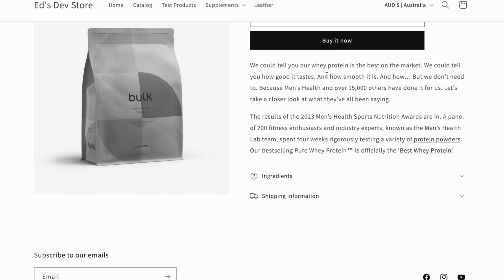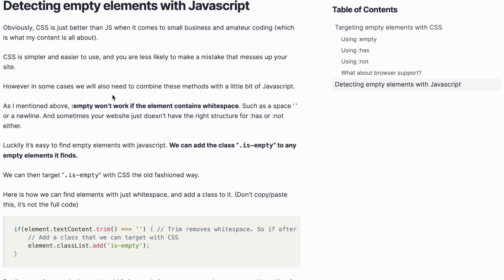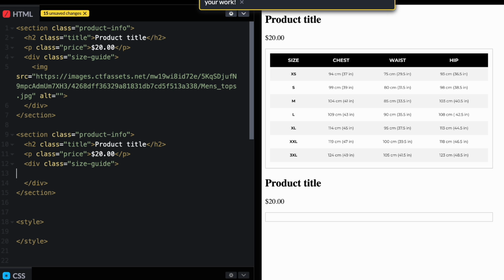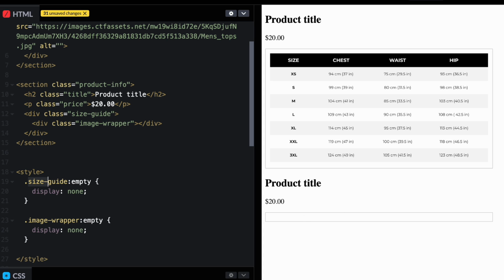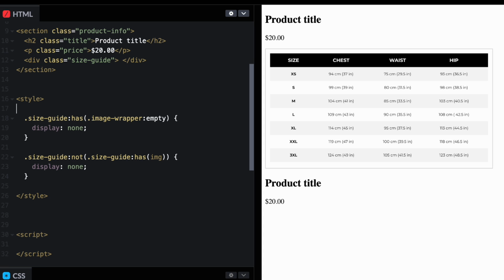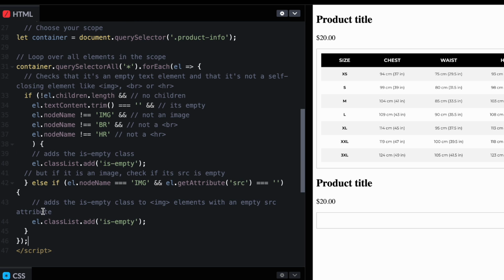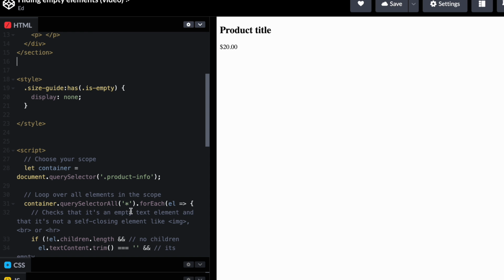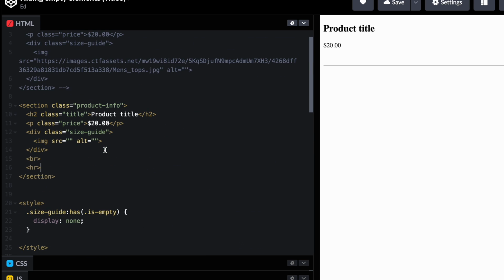Hiding empty elements on your website with CSS (or JS) - DIY Coding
Whether you are using Shopify, Wordpress, Webflow, or others, there are cases where you have an empty part of a page, and the platform doesn’t give you enough control to hide it without creating a separate template.

So how can we hide things with, based on if a div is empty? And without editing the existing website structure or changing back-end logic.

In other words, I want a short piece of code that I can add to the site - externally from the theme - that hides those divs.

There are some relatively new features of CSS called pseudo-classes that are very powerful and allow us to target empty elements, or elements that have (or don’t have) certain children.

Let’s explore :empty, :has, and :not.

📢 STAY UPDATED

Request and vote on videos, get discounts, and be listed as a community member.

🛠 CODE SHOP

⏭ CHAPTERS

00:00 Intro
02:32 Codepen & how to use the code
04:05 CSS empty
05:51 CSS has
07:09 CSS not
08:30 More difficult scenarios
09:43 How the javascript will work
11:35 Finding your container element
12:56 More javascript explanation